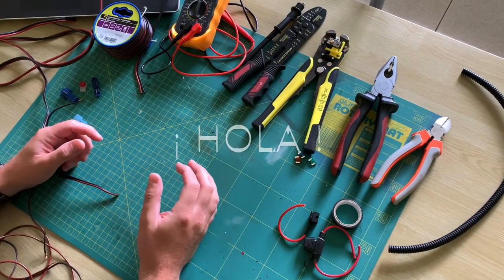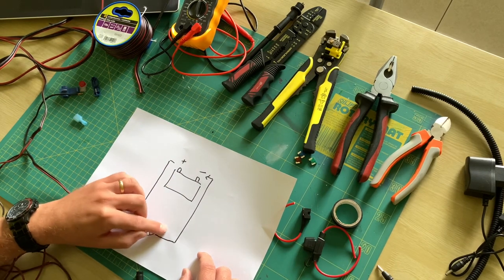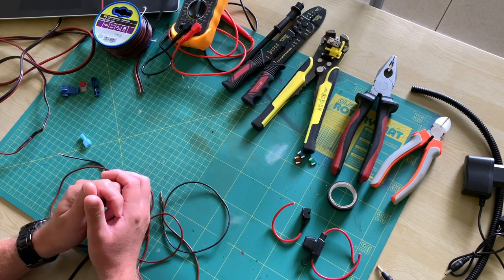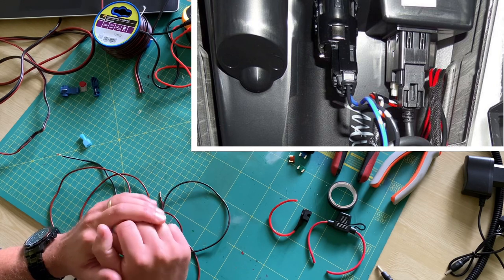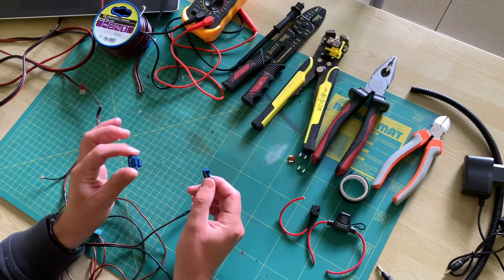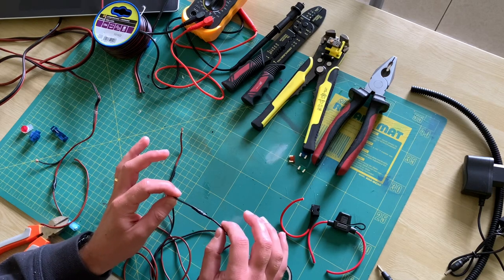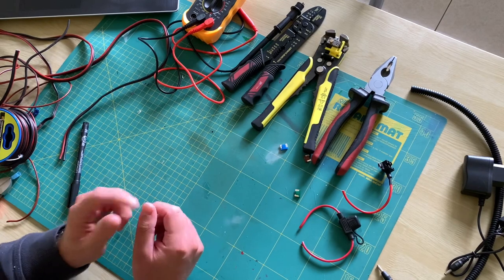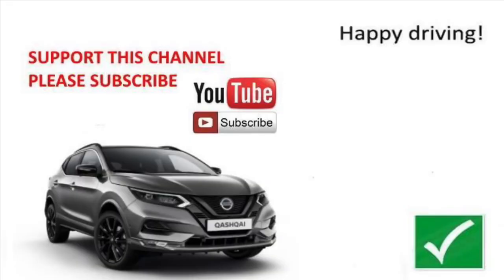Car electrics easily explained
Here the stuff you see in this video:

Multimeter: from the local DIY store
Cable 1.5mm / 14 AWG